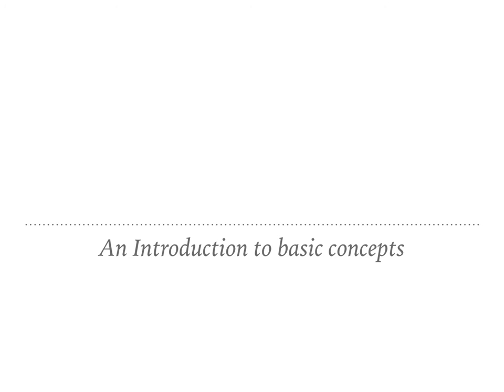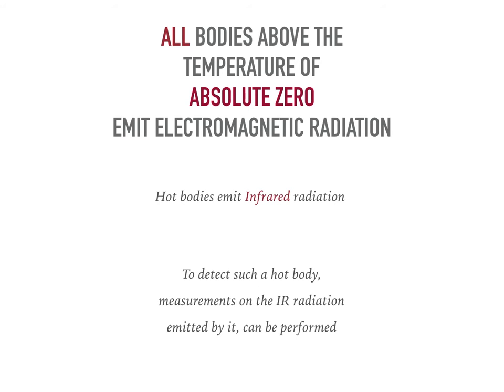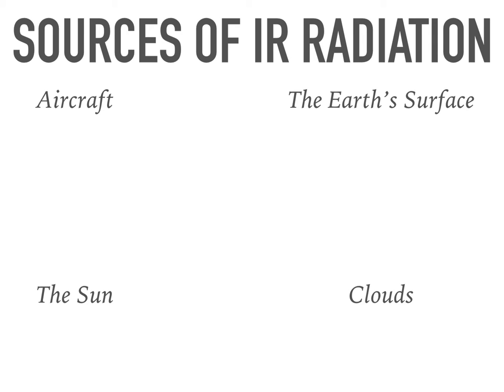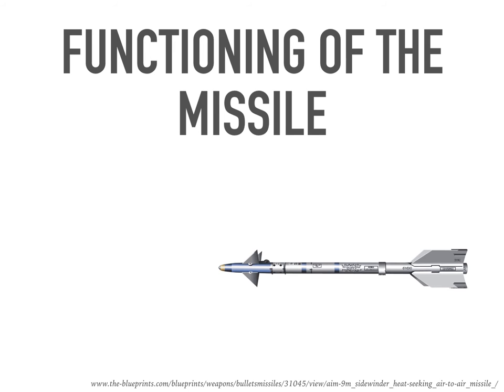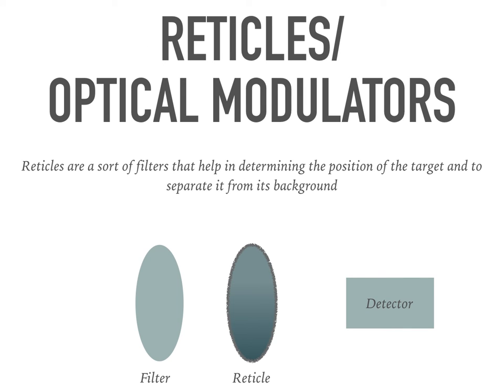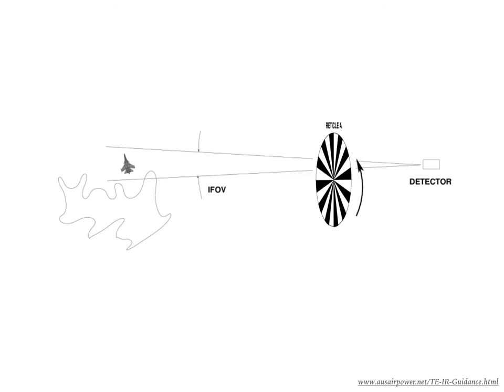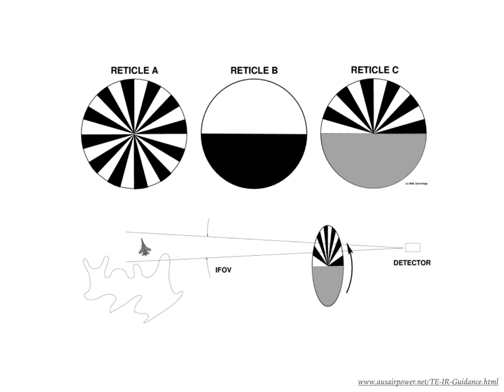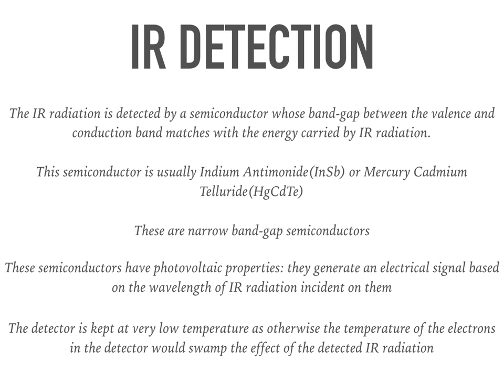Fundamentals of Heatseeking Missiles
This video explains the basics of how Heatseeking missiles work

ELL212 Assignment
Dhananjay R Varma 2015EE10445
Asif Anis 2015EE10442